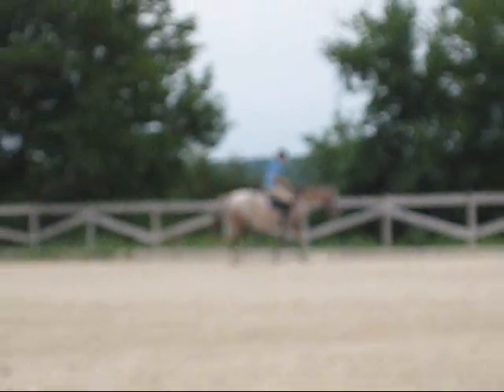Course on Dr. Pepper!!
ok so this was one of the courses we did in my lesson and yes it is a bit blurry. scratch that really blurry.